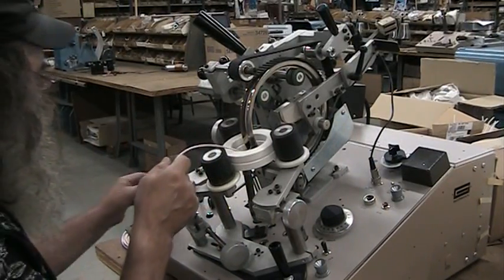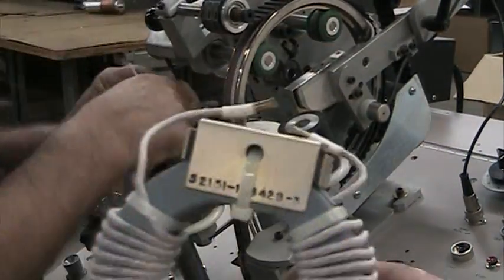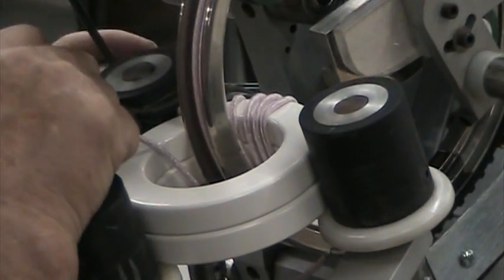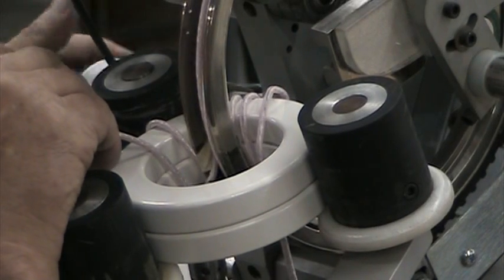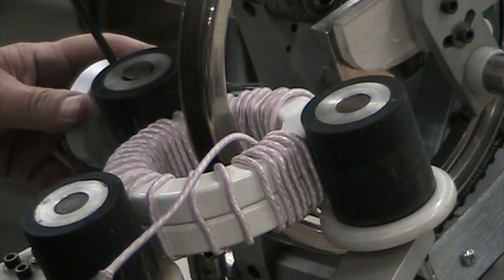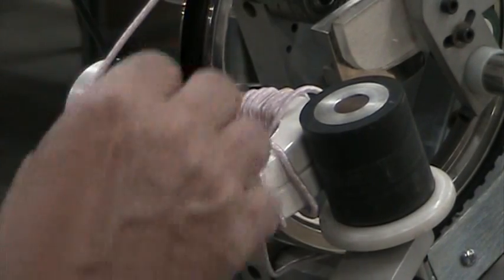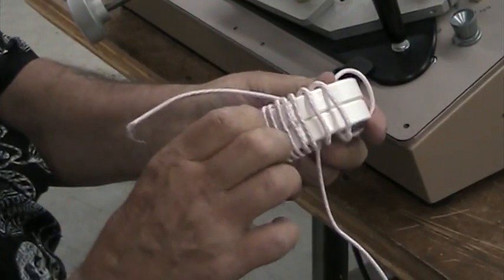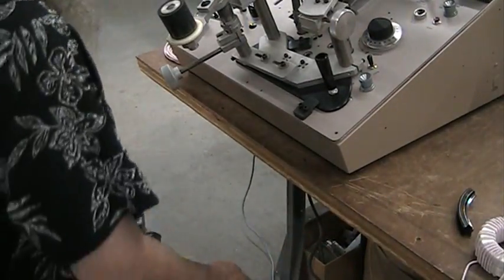Large Toroid wound on 900 A toroid winder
This toroid is actually two cores about 3" OD placed together and there are 40 turns of .130" Litz wire wound using an 8 Inch Belt Head from Gorman Machine Corp. The winding machine is the 900A.
This is only the second attempt as there are adjustments to be made.